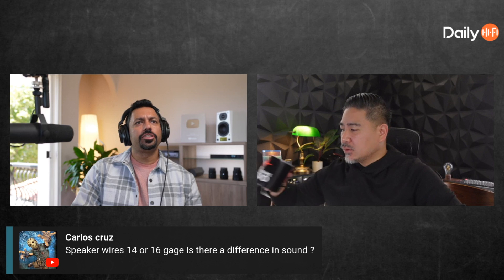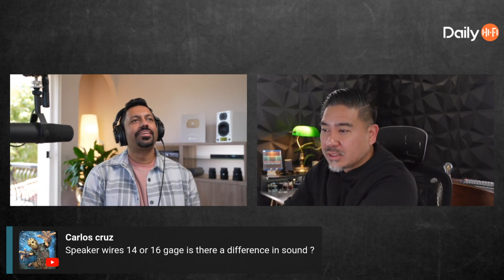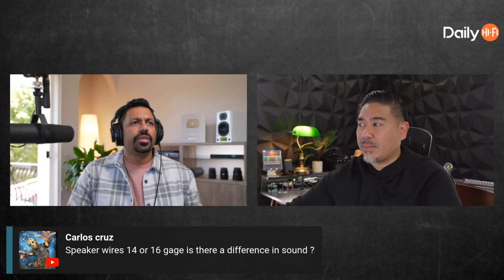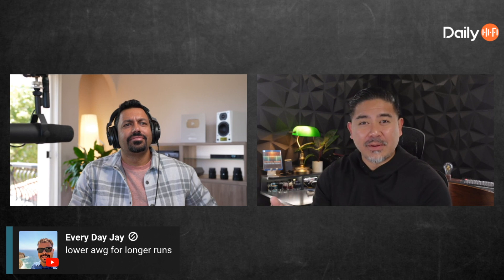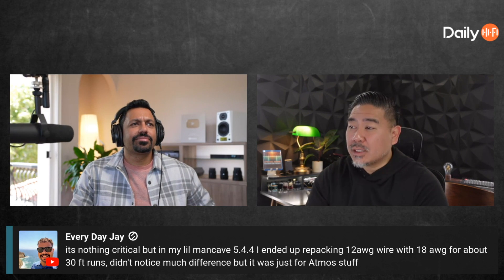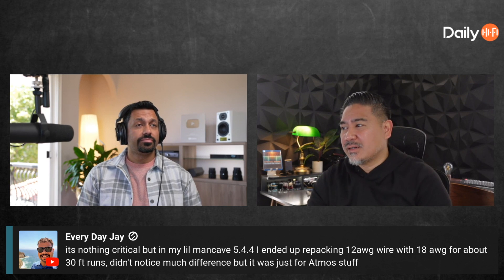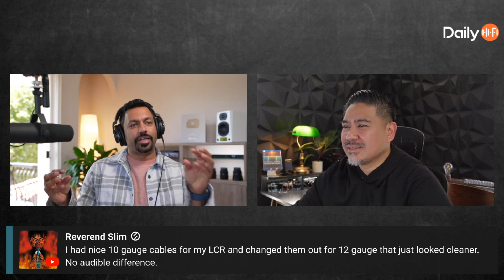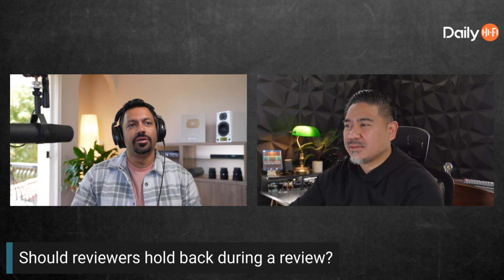Speaker Wire Size: What Gauge Wire?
What wire size and length are you using? Is there a specific size you only use? What about in wall runs? Did you use a different size for that? Let us know what you use in the comments section and why.